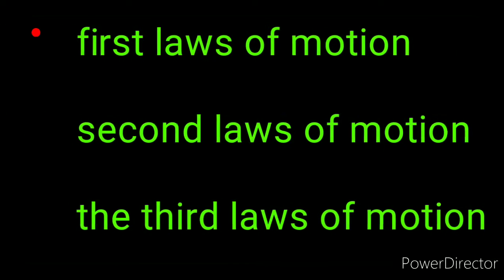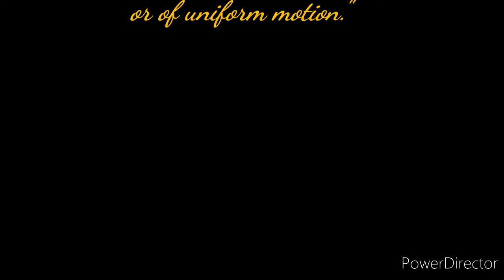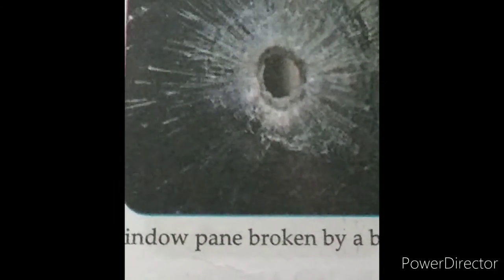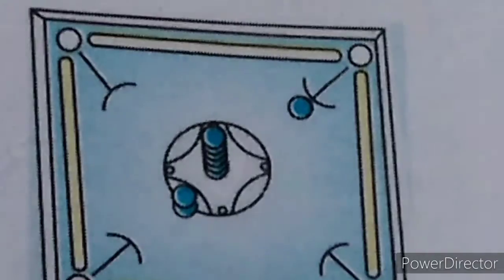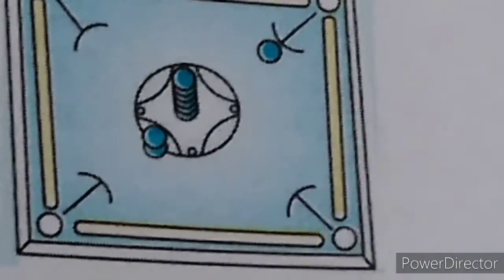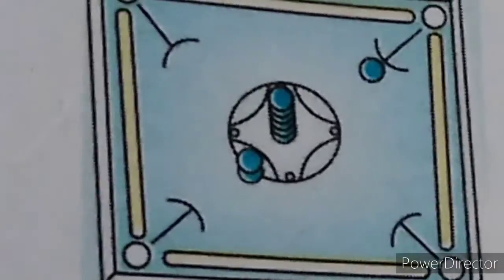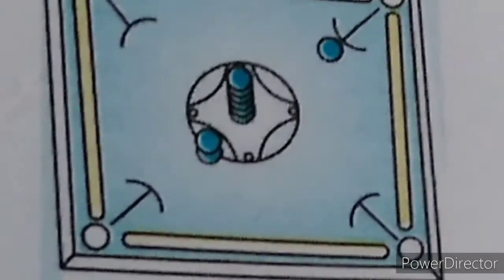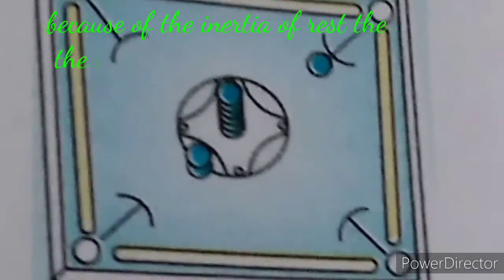Class 9th physics ( Inertia of rest)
Class 9 physics ( Inertia of rest)